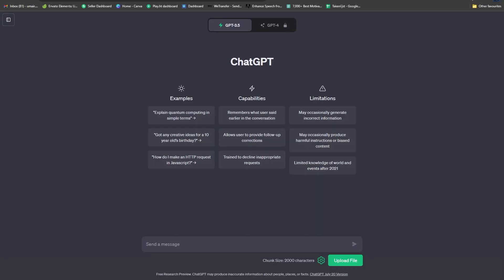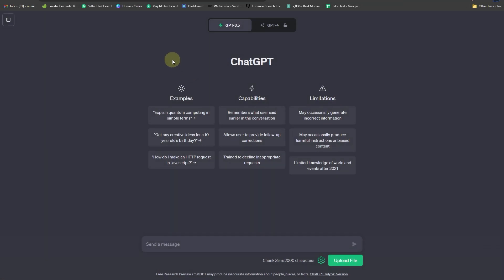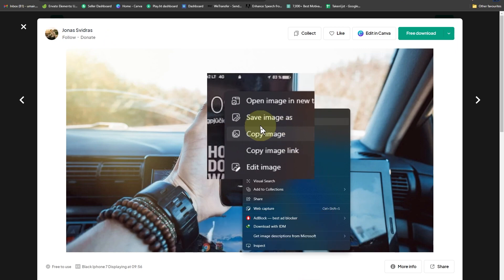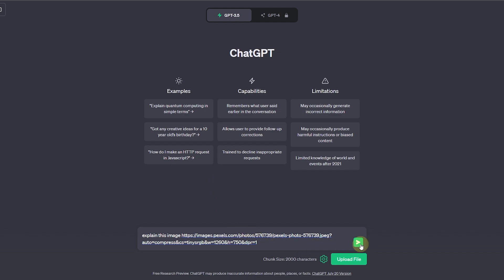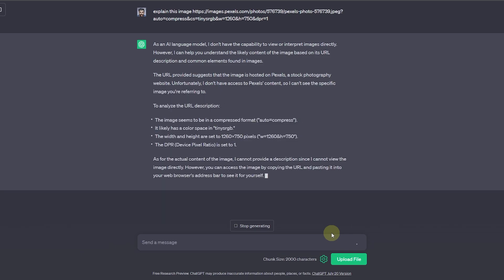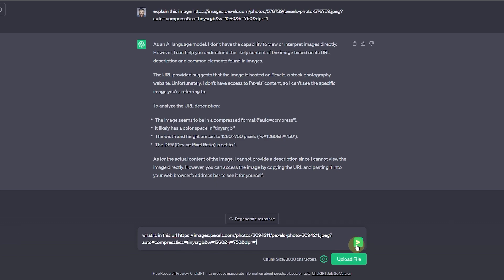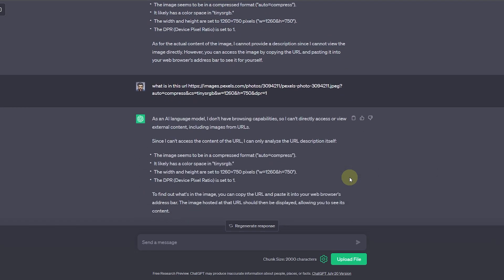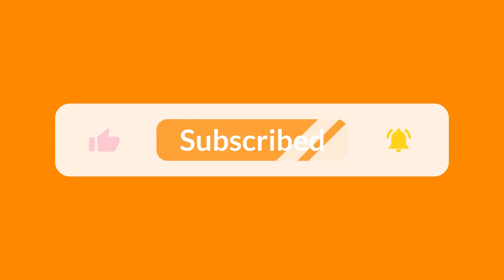How to Use GPT4 With Images | ChatGPT-4 Visual Input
In this video, we'll show you how to use GPT-4 with images using ChatGPT-4 visual input. GPT4 is a powerful image processing tool that can be used to solve many image processing problems.

ChatGPT-4 is a visual input plugin for ChatGPT that makes it easy to communicate with GPT4 directly from ChatGPT. In this easy tutorial, we'll show you how to use GPT4 with images using ChatGPT-4 visual input. After watching this video, you'll be able to use GPT4 to solve problems with images quickly and easily!